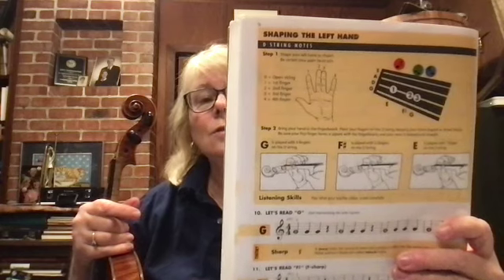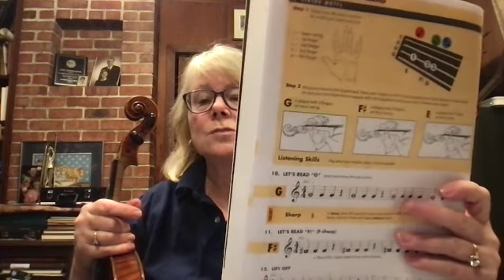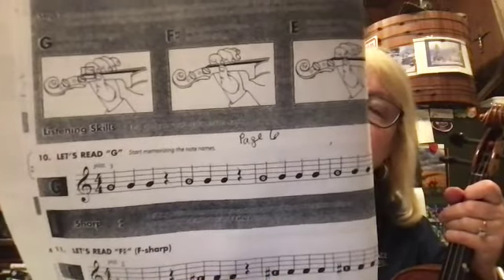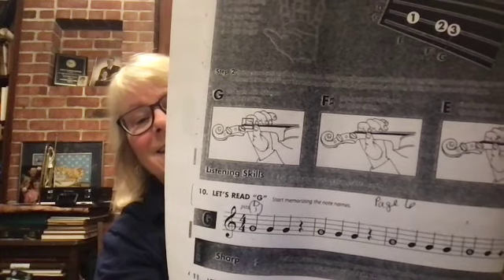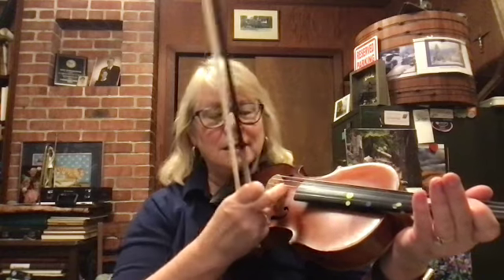EE Book, Page 6 #10,11,12 SD 480p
Exercises #10, 11 and 12 on page 6